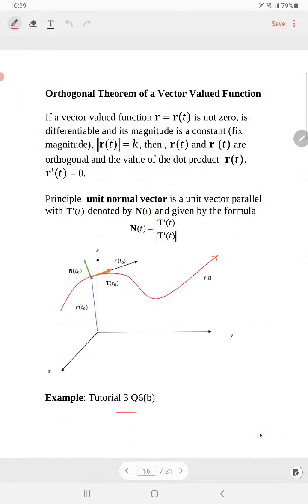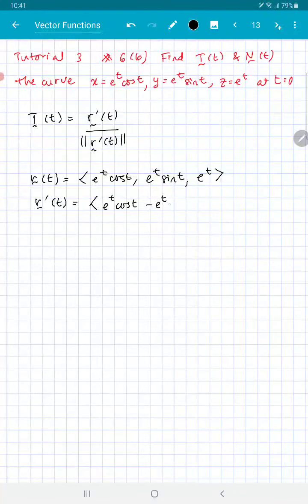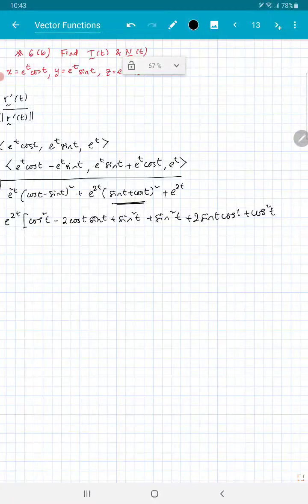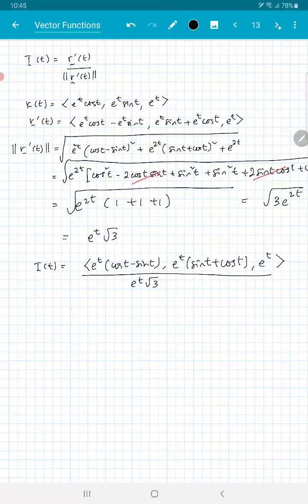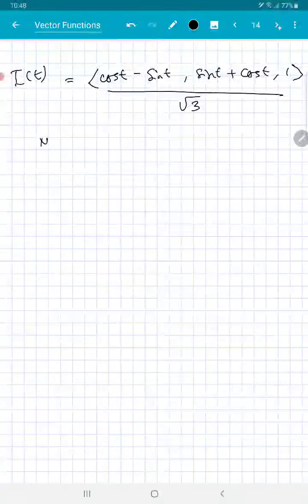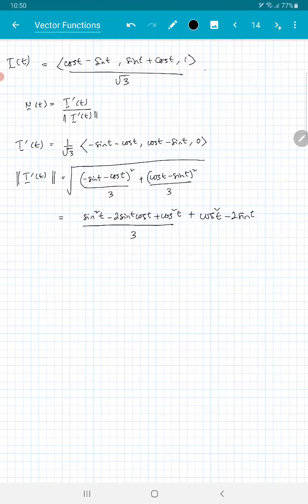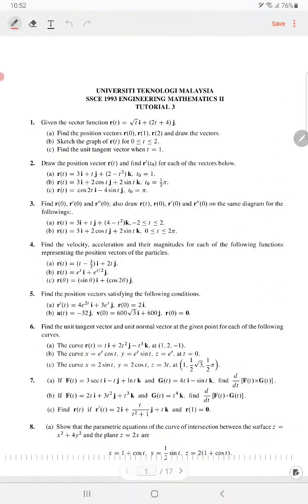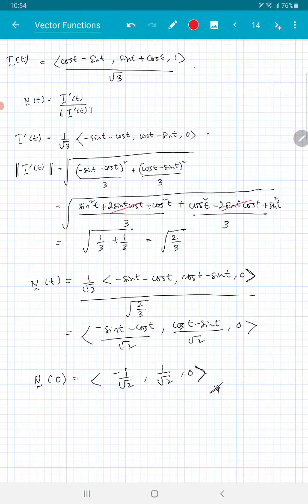Vector function part 15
example of finding unit tangent vector and unit normal vector